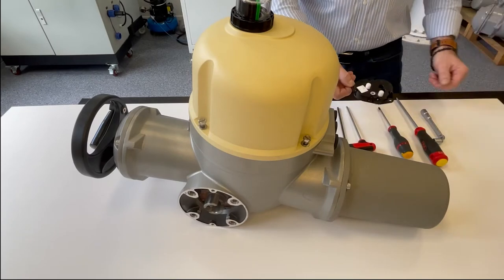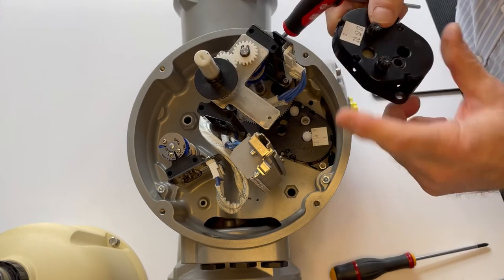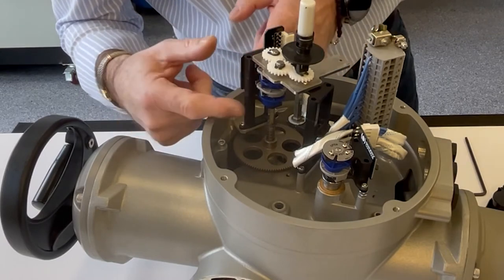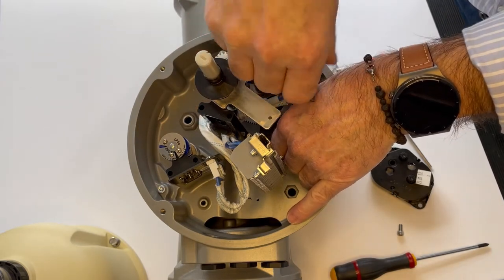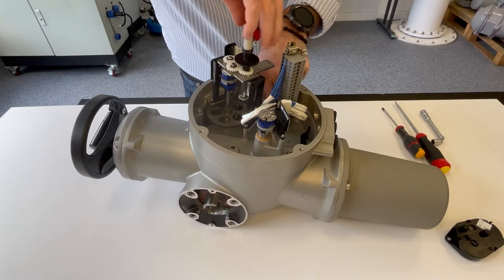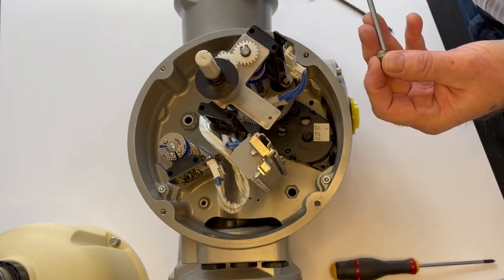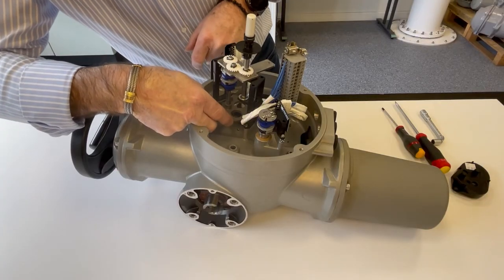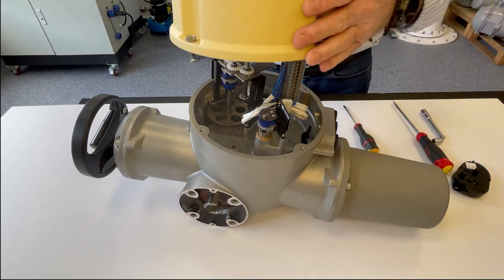Troubleshooting - How to change the AT SWITCH's cassette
You need to change the cassette in your Bernard Controls Multi-Turn AT electric actuator? Watch this video & follow the steps.